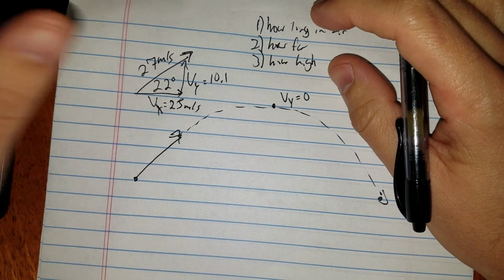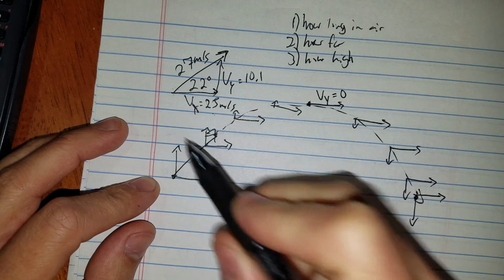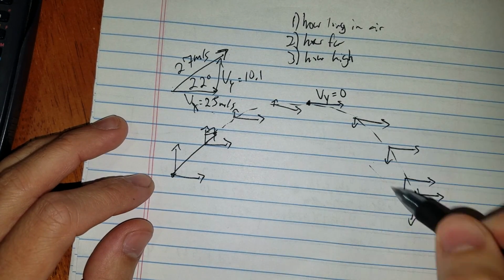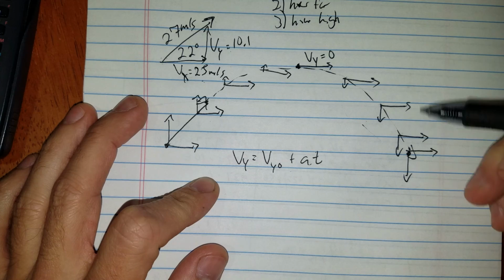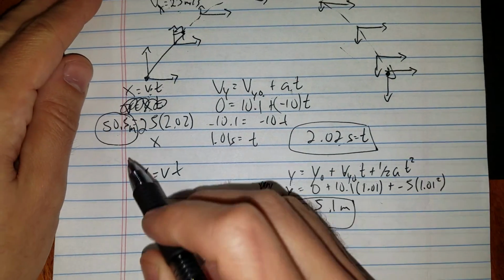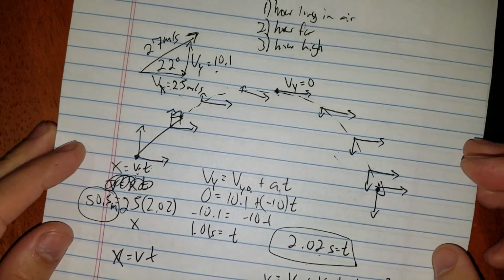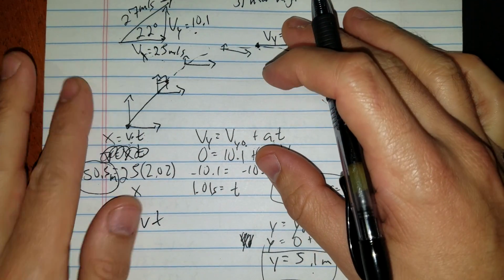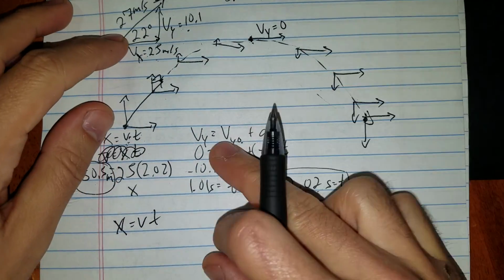Projectile basics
AP physics projectile basics